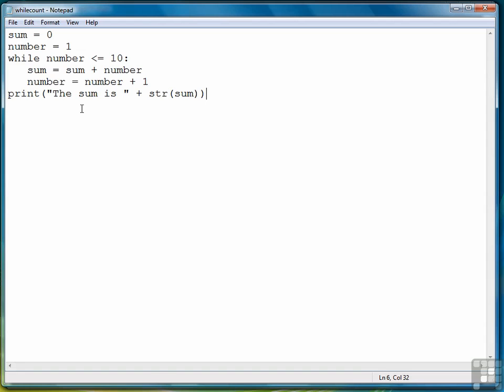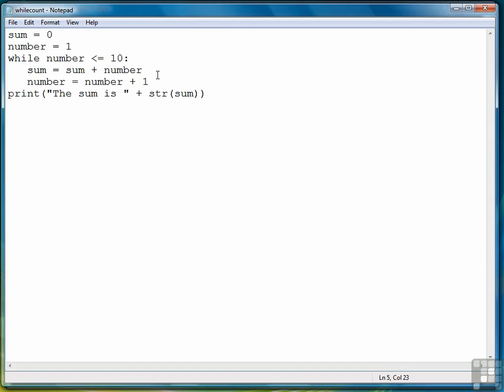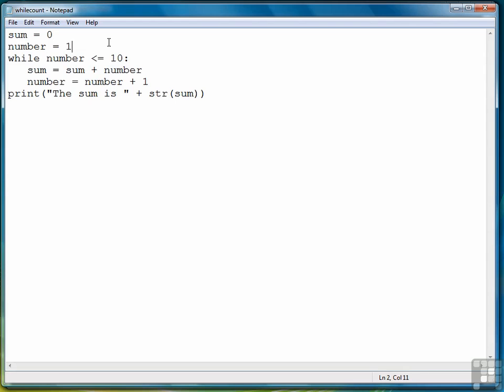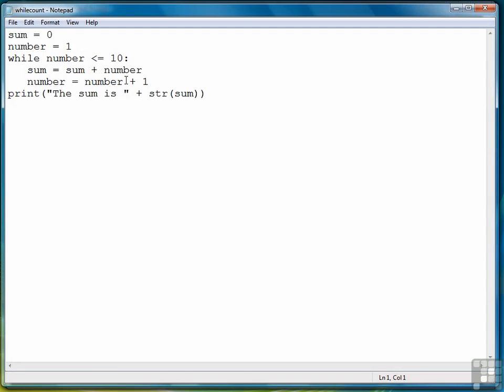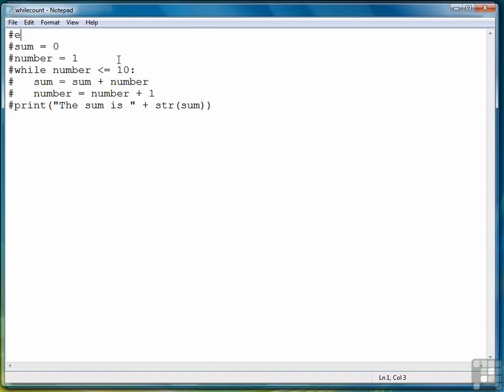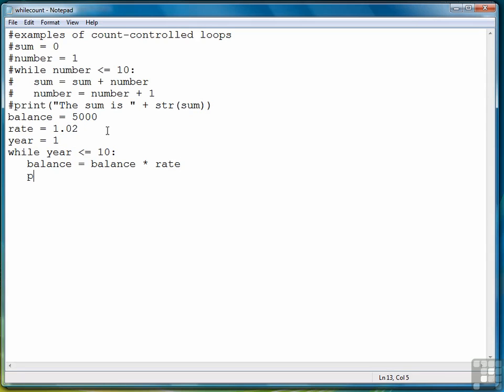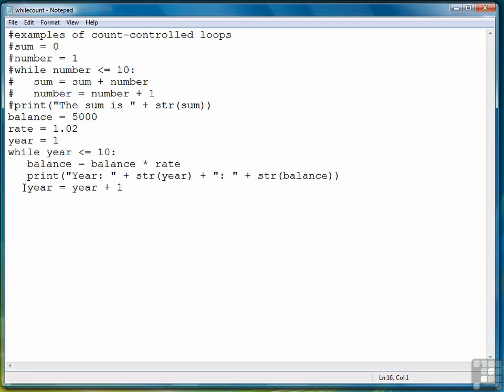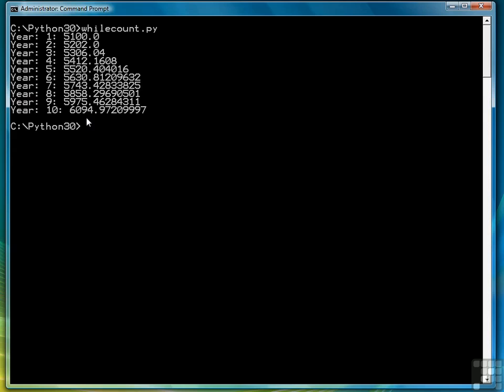Python Video 28/93